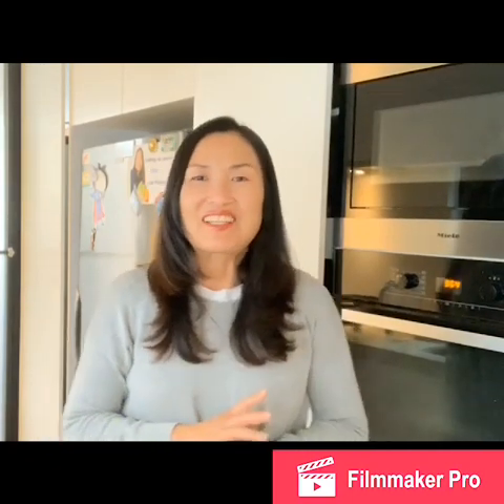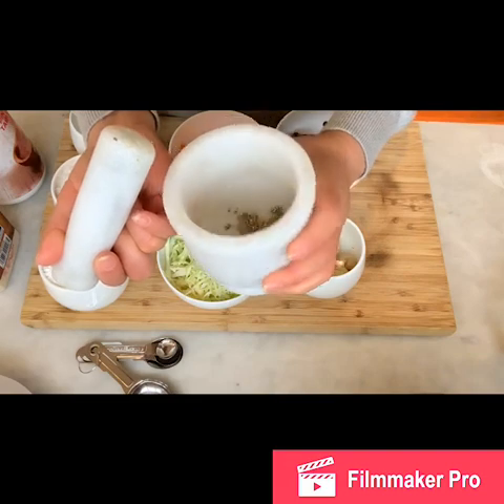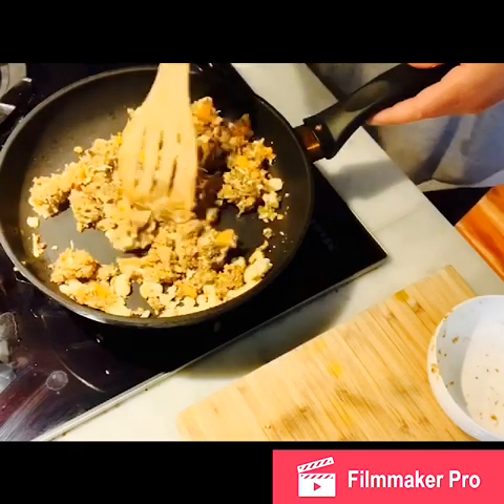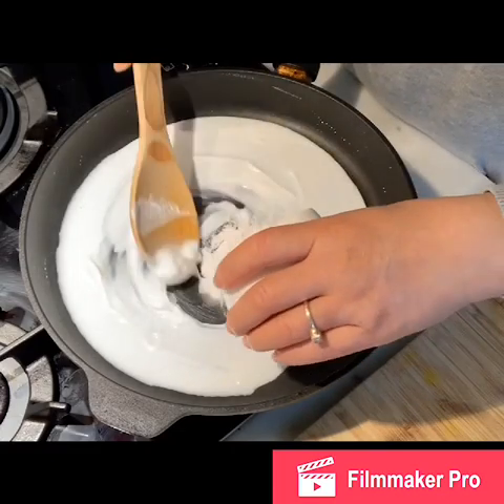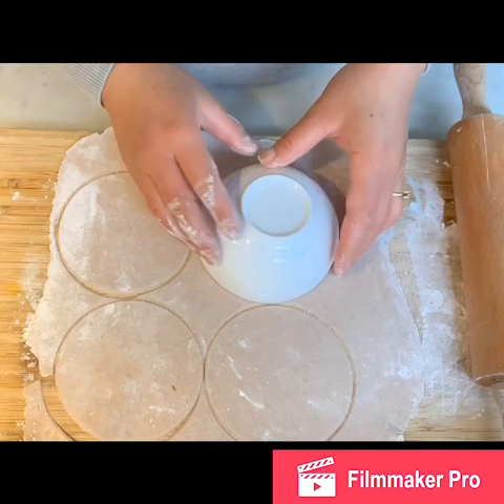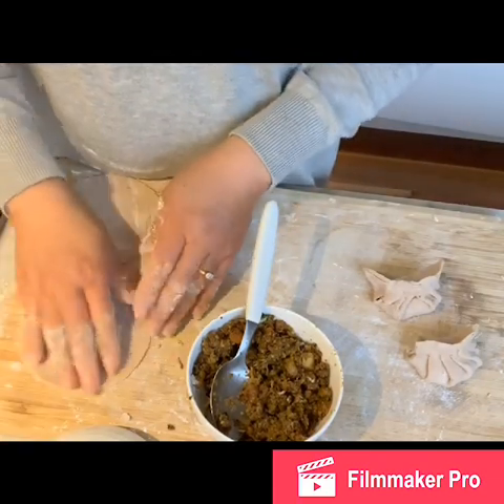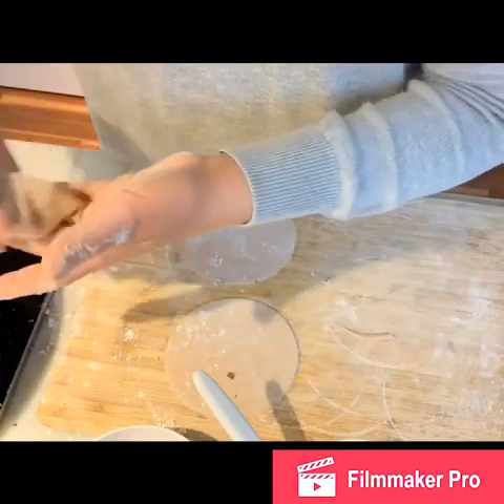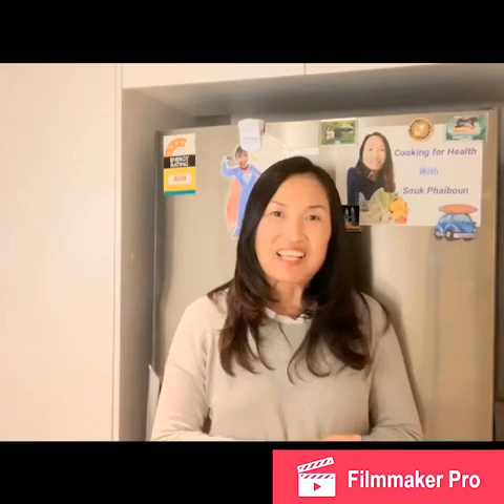Dumplings (gluten-free, grain-free)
Recipe

- 1 cup  Water chestnuts flour
- 1 cup Arrowroot flour
- 1 cup filtered water
- 1 finely chopped medium size carrot
- 1 cup chopped cabbage
- 1 cup chopped cooked brown or white button mushrooms
- 1 tsp Himalayan salt
- 1/3 cup macadamia nuts
- 1 tsp white pepper
- 1 clove of garlic (optional)
- 1 tsp onion flakes (optional)
- 1 tsp avocado oil

Making filling

- Blend all vegetables together using S-blade (optional) or you can also finely chop everything by hand.
- Crush macadamia nuts, garlic and white pepper together and leave aside.
- Add avocado oil onto pan then turn on medium heat. Add onion flakes, crushed macadamia nuts, garlic and pepper, then fry till golden.
- Add mixed vegetables and salt, fry till it’s cooked. Then leave it to cool down.

Making dumplings dough

- Add 3/4 cup of water into pan, add 2 tbsp of arrowroot flour and mix till it completely dissolved into water. Turn on medium heat and stir till it become glue like ( watch video carefully)
- Add all water chestnuts flour and mix them well till dough becomes soft, chewy but not cooked (see video for details for good results)
- Roll the dough out to make thin sheet. Use circle shape cookie cutter to cut out to make dumplings plates/bases.

Making dumplings 🥟 🥟

- Place a cutout dumpling base on your palm, add 1tbsp of the mixed vegetables at the center of the base.
- Apply water on the edge of the base with your  fingertips then shield the dumpling very quickly. Repeat the process until finish. (For making proper dumpling’s shape please watch video).

How to cook dumplings:

There are a few ways to cook dumplings. You can steam, boil or deep fry them.
In this video I am showing you two ways, steaming and boiling!

Tips:

- Make sure dough is mixed well with no lumps
- Cut dough into few portions and keep the rest of them warm in an air tight container while make sheets/bases with a portion of dough.
- Warm bases are easier to handle and don’t break easily.
- Steam dumplings taste better for this recipe.
- Serve your dumplings while they are hot. In room temperature, they become chewy.
- Serve with Bragg coconut amino acids is the best!!!